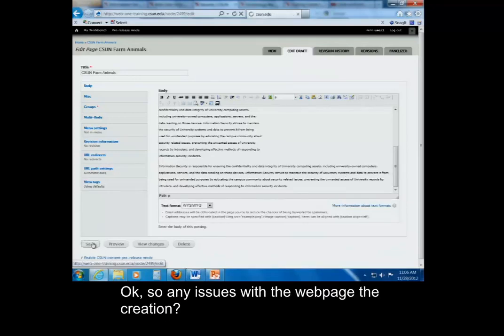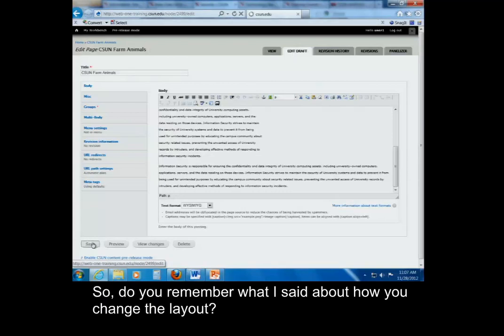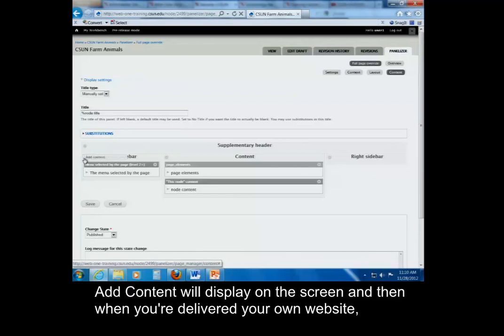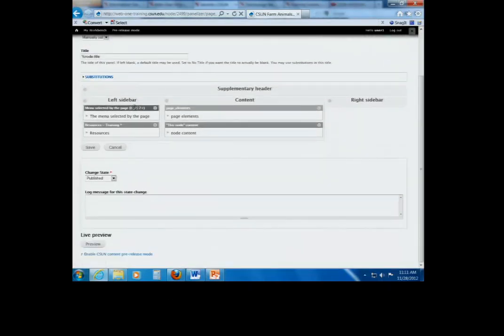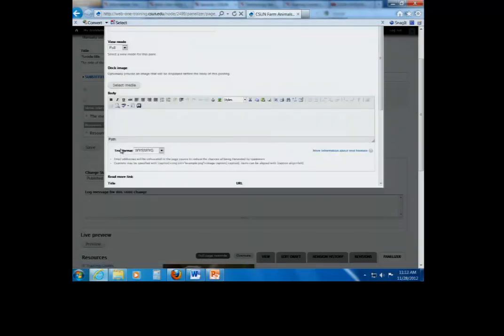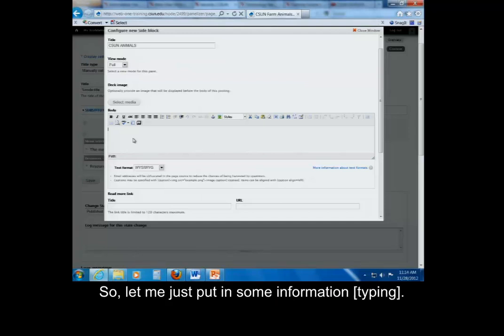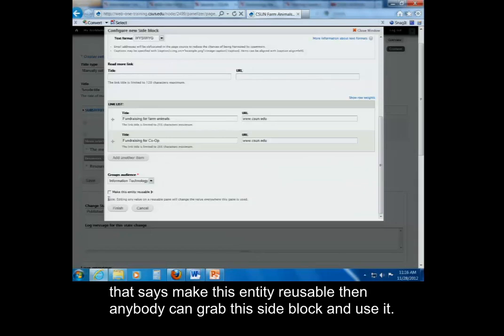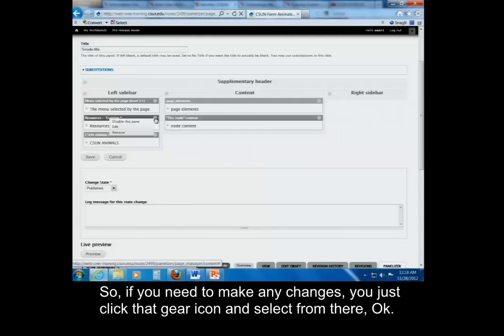Using the Panelizer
Web-One Using the Panelizer